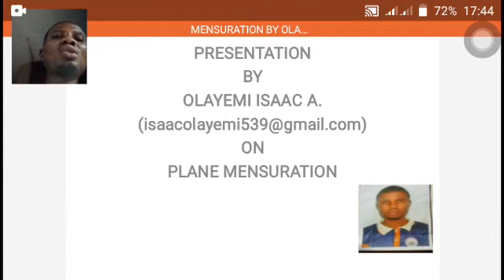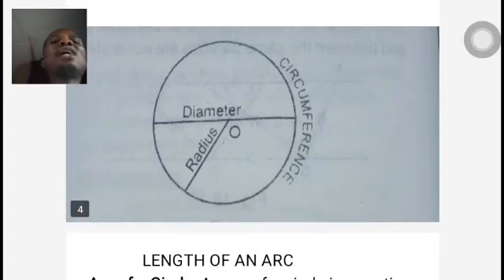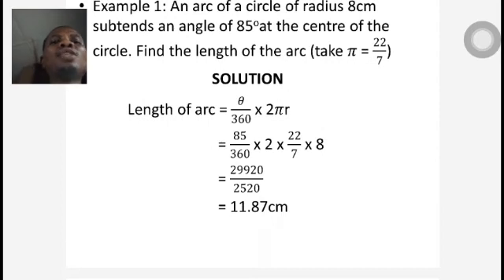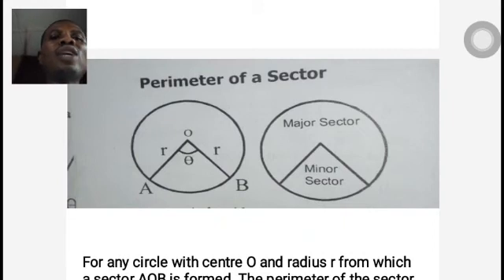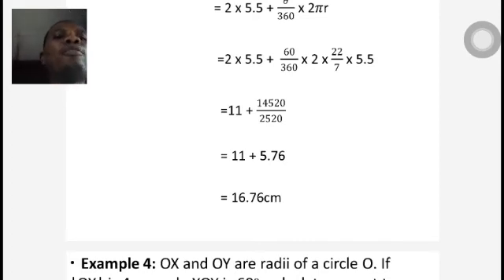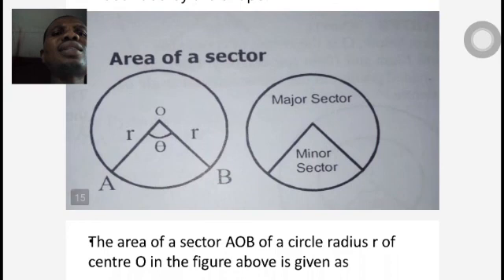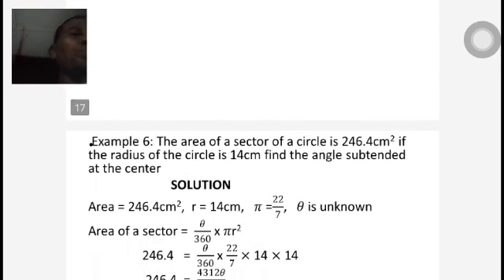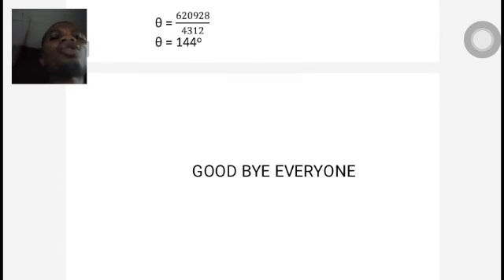Plane Shape (Circle) by Olayemi Isaac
Mathematics for Secondary Schools